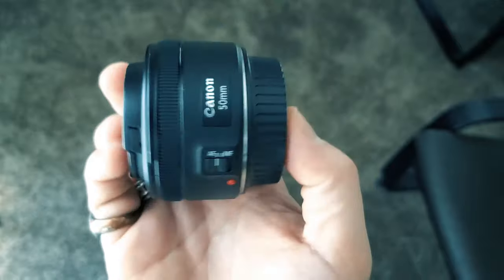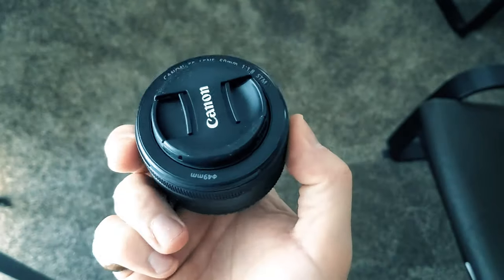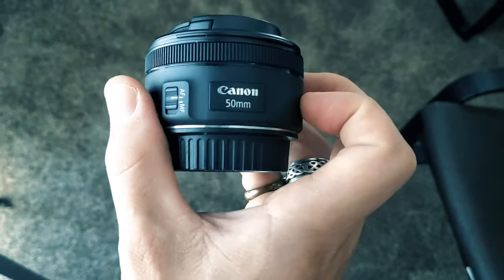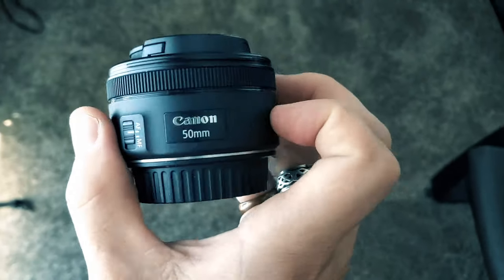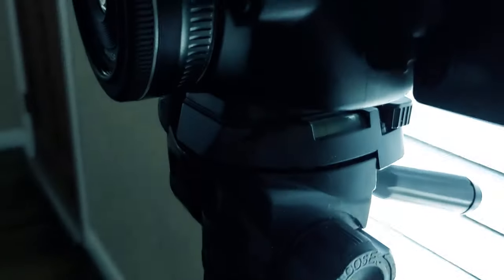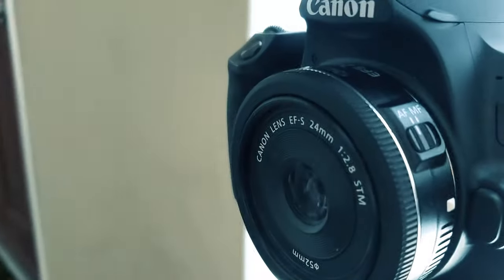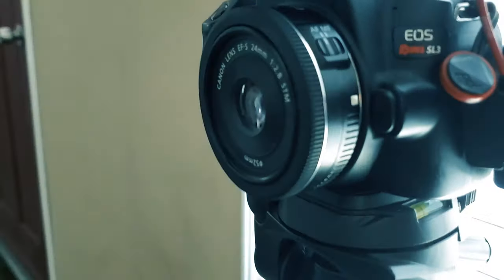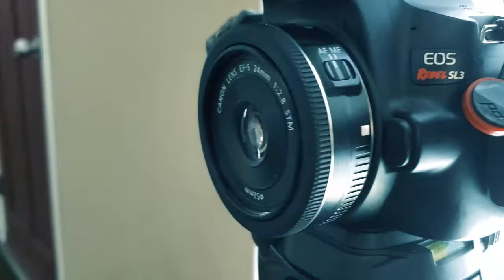CANON LENS COMPARISON TEST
Here is a quick demonstration of how good cheap lenses can be as long as you know how to edit. Also, i tried out photoshops new update for their neural filters.